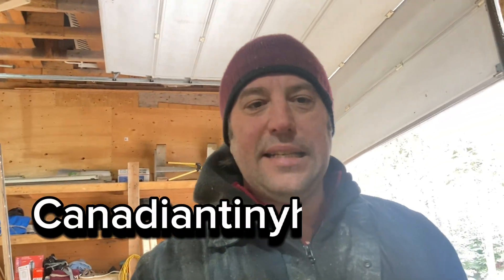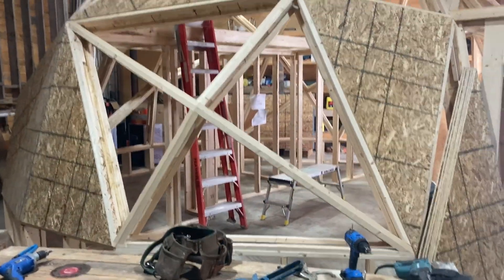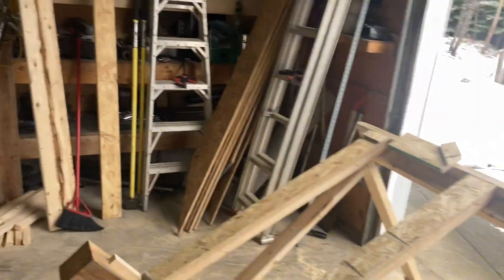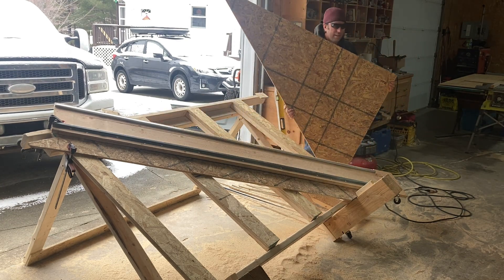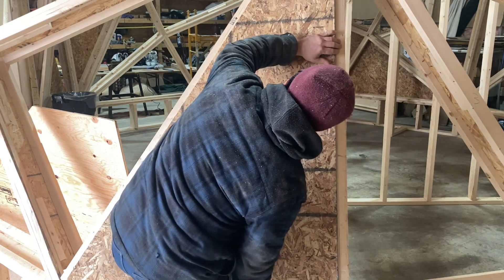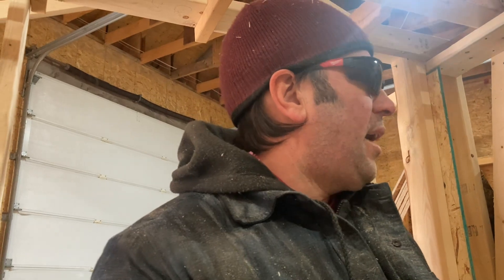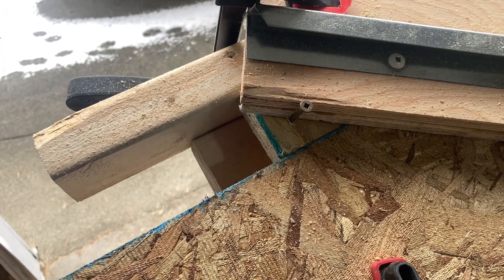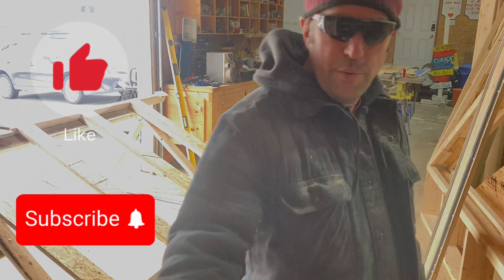DIY Geodesic Dome Tiny Home: Triangle Cutting Template Tutorial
In this comprehensive tutorial, we delve into the fascinating world of geodesic dome construction by creating a practical triangle cutting template. Geodesic domes offer structural integrity and space efficiency, making them ideal for tiny home enthusiasts. Our step-by-step guide simplifies the process, allowing both beginners and seasoned builders to craft precise triangles for their dome project. From selecting materials to precise measurements and cutting techniques, we cover it all. Join us as we embark on this DIY journey, empowering you to create your dream geodesic dome tiny home with ease and precision. Let's build together!